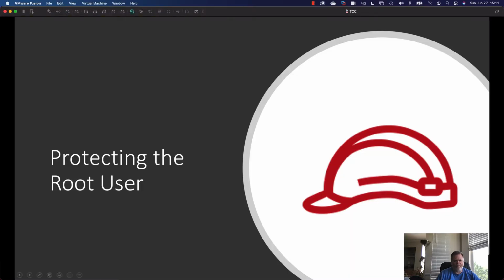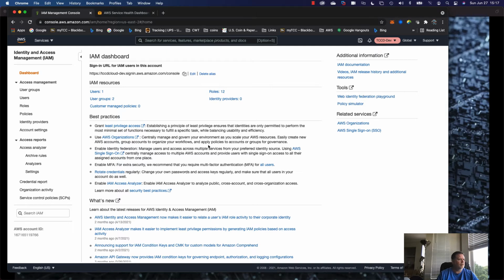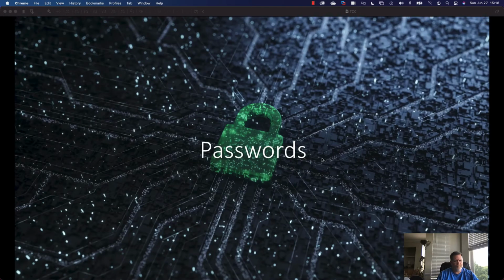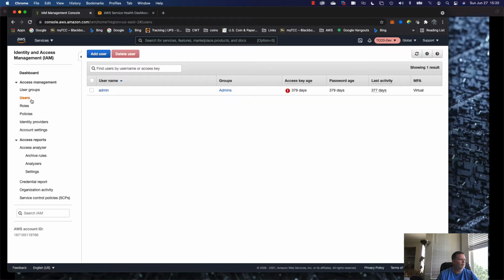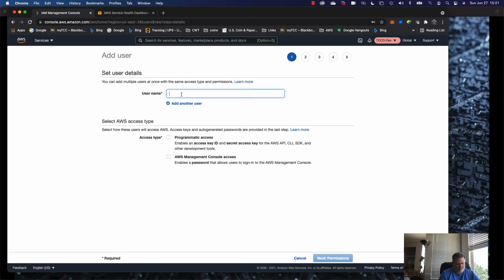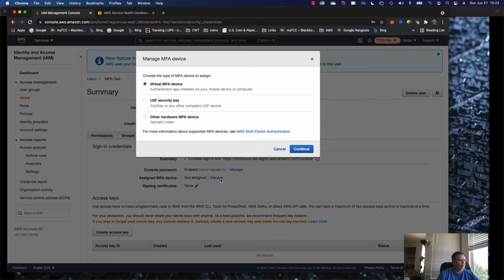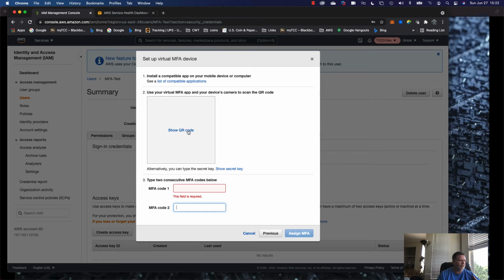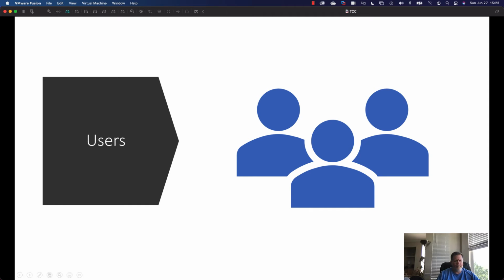12 Securing AWS Resources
Covers AWS IAM & MFA